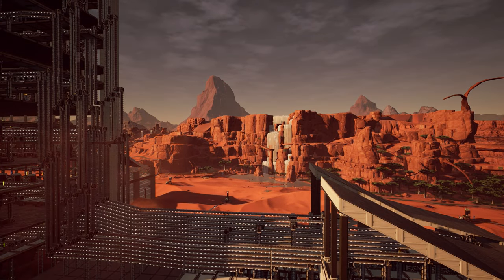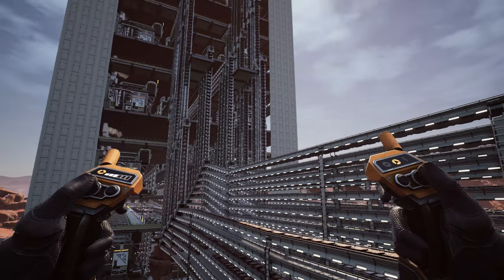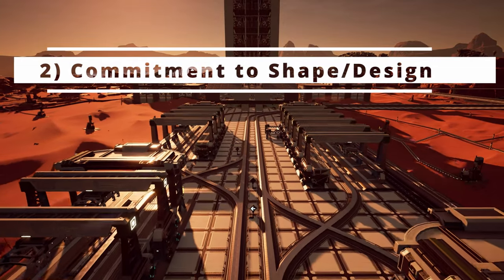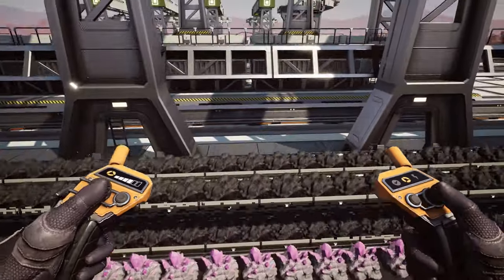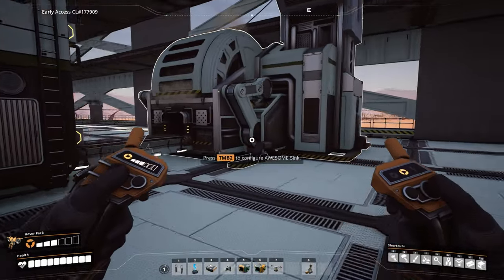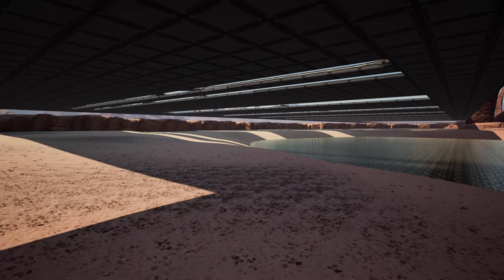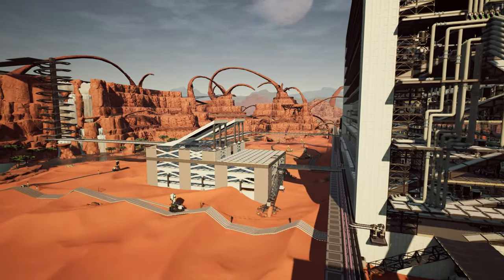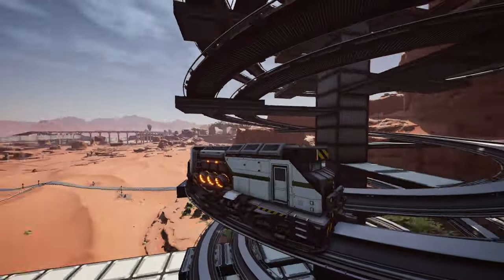All Game Transport Logistics | Train Hub, Sorting & Busway Design | Satisfactory Megabase Guide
Today, learn about T.F.I.'s approach to transport logistics, including train hub placement, sorting methods and busway design! I want you to enjoy Satisfactory and other games like it but also maximize your play sessions in a casual, semi-planned fashion. I don’t want you to have to use spreadsheets or extensive research to have to enjoy what this game has to offer. The Fried Industry (T.F.I.) will share experiences focusing on modular base builds, sci-fi sandbox/strategy previews, and space/industry gaming content.

Timestamps:
0:00   - Intro
0:15   - Overview
1:14   - Sorting & Bus Design
2:31   - Building Styles
3:07   - Adhoc / Organic Planning
4:00   - Commitment to Shape
4:32   - Commitment to Production
5:37   - Bus Design
9:24   - Train Hub Placement
11:57  - Concluding Comments
14:09  - What’s Next from T.F.I.
15:38  - Outro, Thanks for Watching!

Want to connect to the channel elsewhere? Get reminders for videos and follow T.F.I. on:

Interested in playing Star Citizen? Use my  code STAR-QHQZ-QZG6 below to get an extra 5000 UEC starting credits (in game currency) when you pledge for the game.